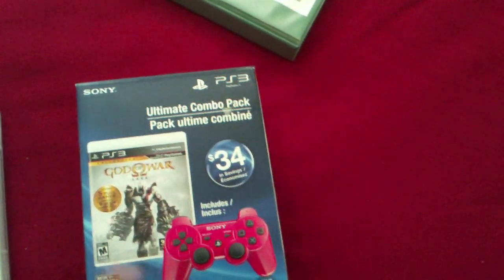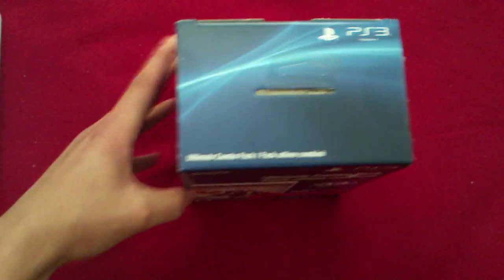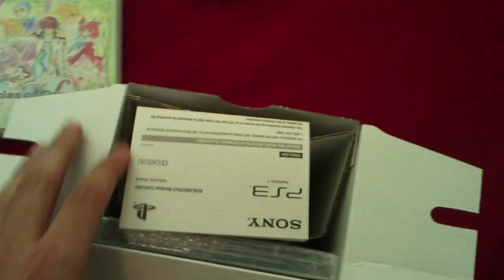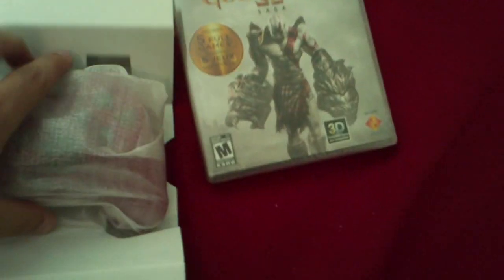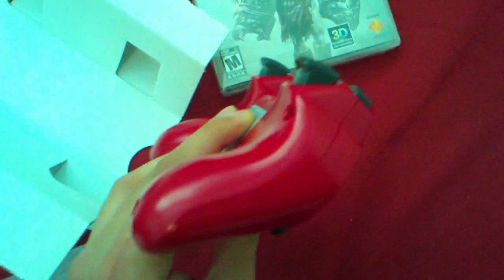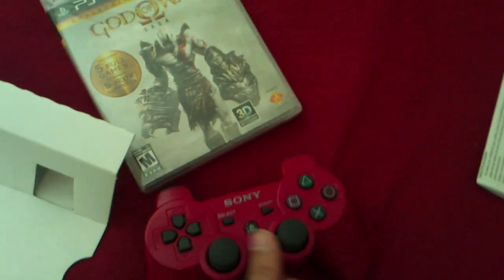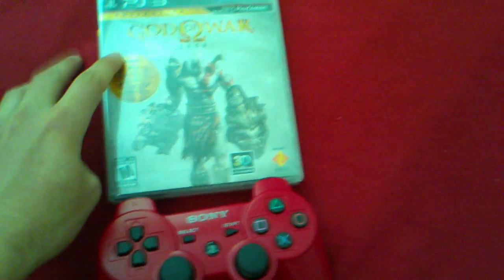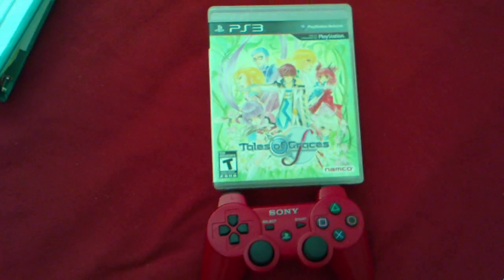God of War Saga with Red controller ( Unboxing )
Box opening of a ultimate combo pack with God of War Saga with red controller. Also featuring Tales of Graces f, along with other Tales games. Enjoy youtube!